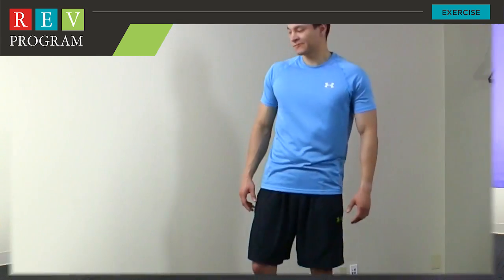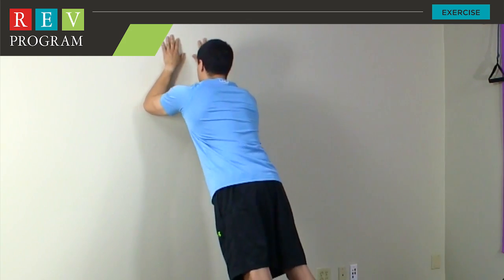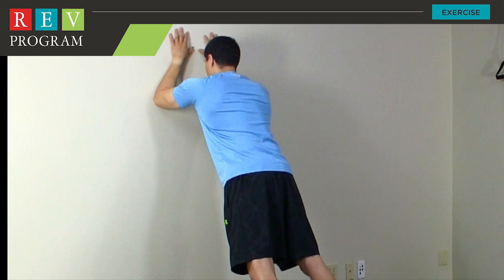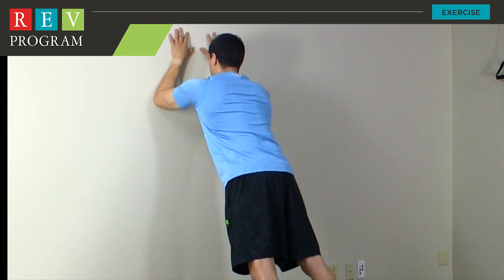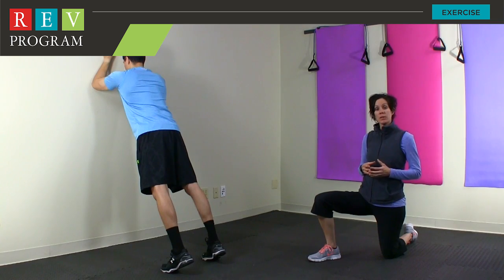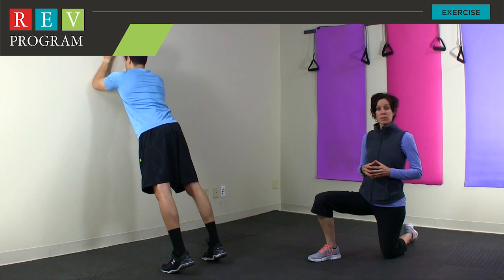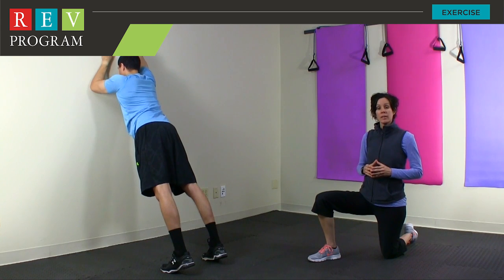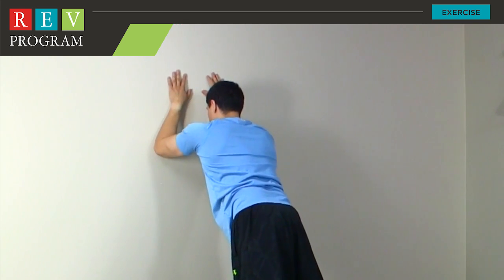Plank at Wall